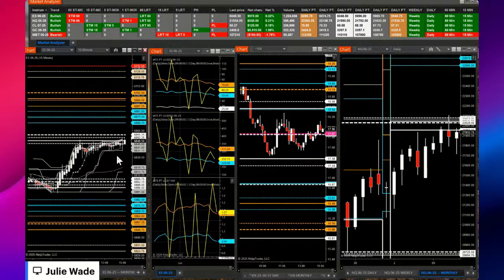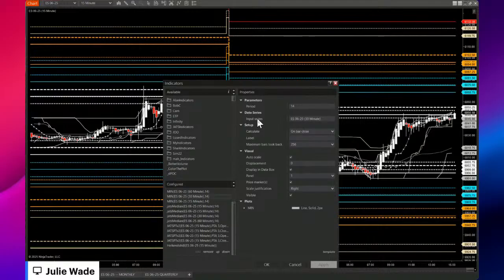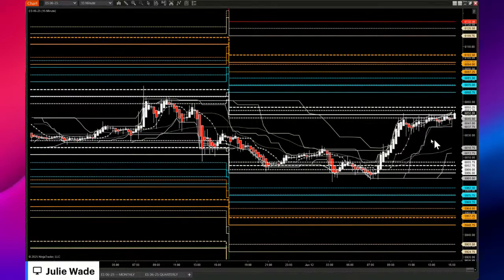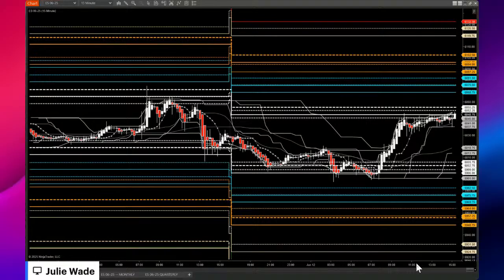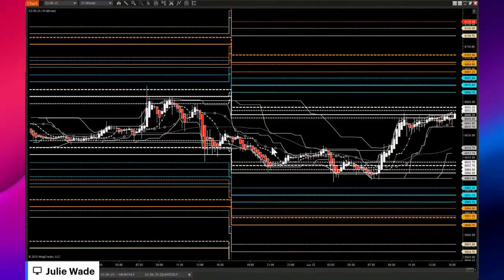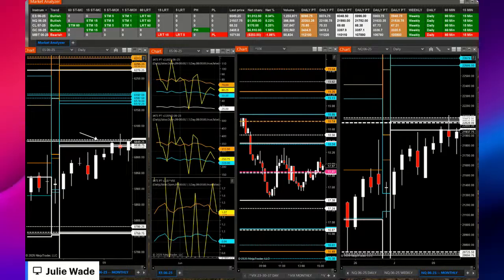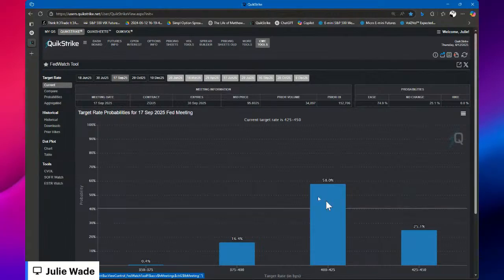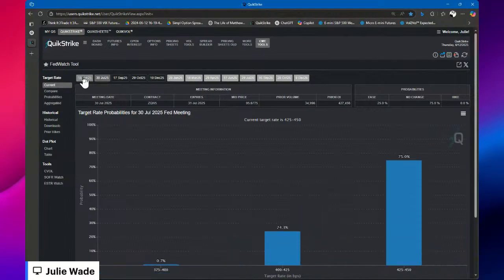JATS MARKET WRAP